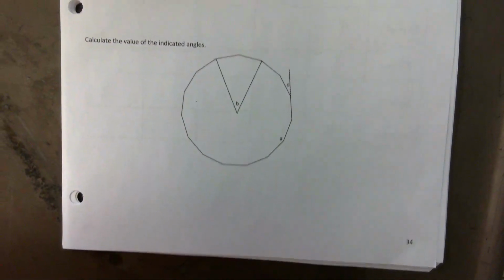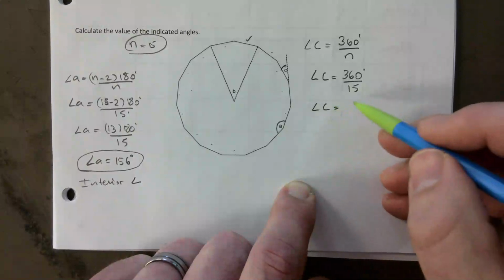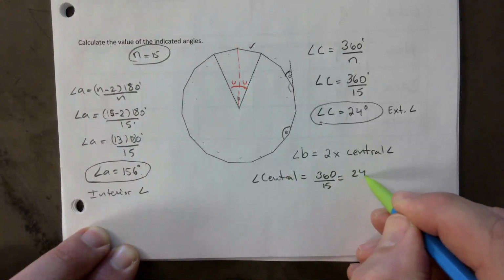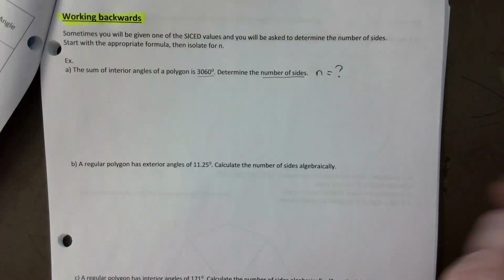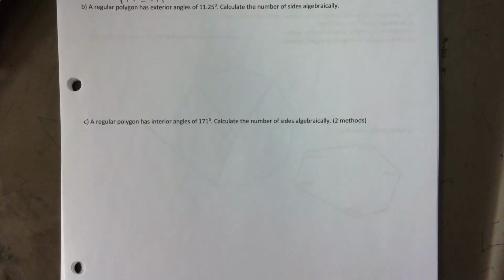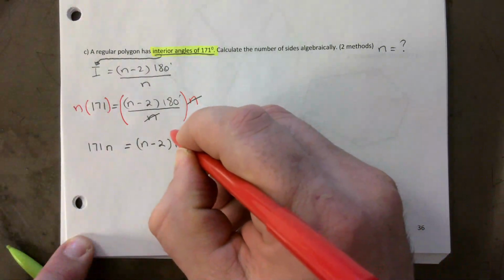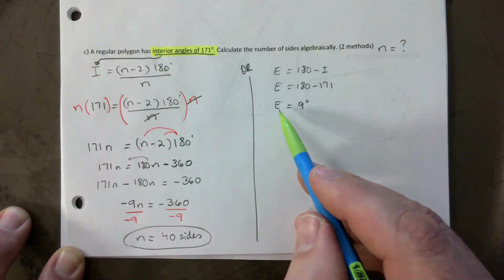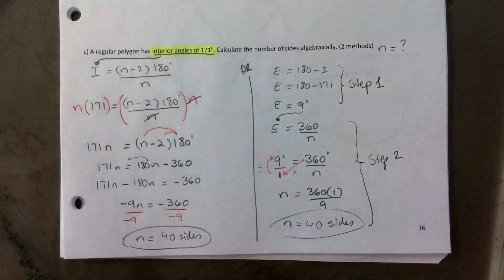APMR3S CH 2 POLYGONS, BACKWARDS: SOLVING FOR N, ETC